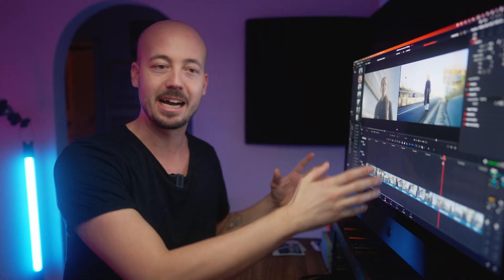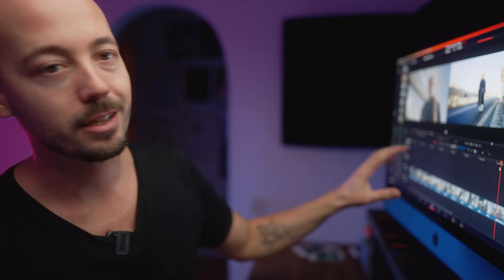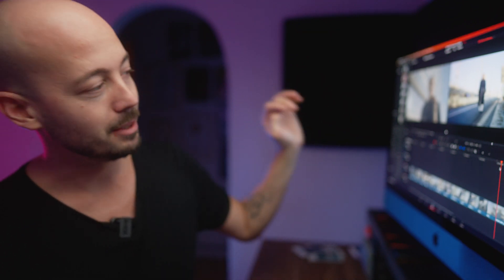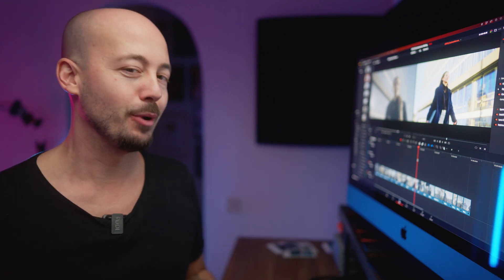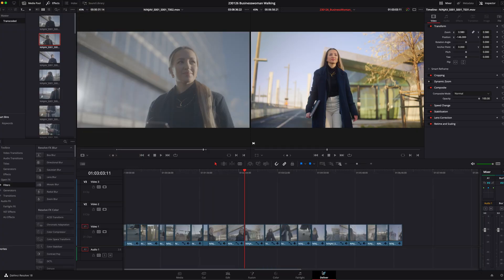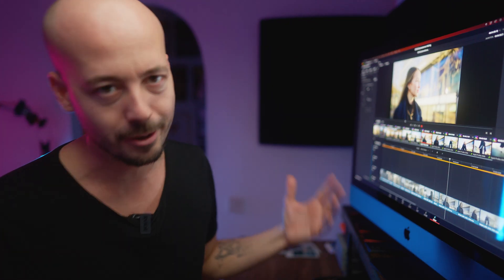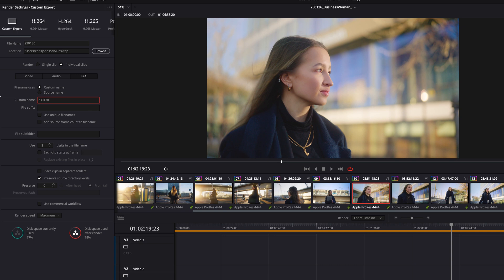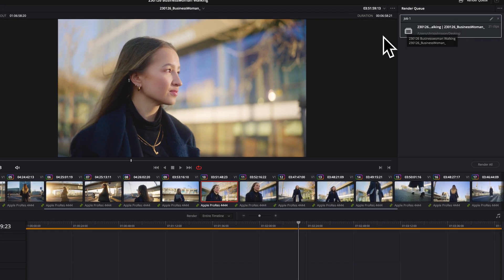How to export Clips Separately in DaVinci Resolve: A Stock Footage Contributor's Dream!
How to export Clips Separately and all at ones in DaVinci Resolve: A Stock Footage Contributor's Dream!

Discover the ultimate solution for stock footage contributors in DaVinci Resolve 18 as I guide you through the process of rendering individual clips. As a creator who sells stock footage online, this feature has become one of my favorites in Blackmagic Designs' powerful editing software. Unlike Premiere Pro, DaVinci Resolve makes it effortlessly simple to render all your timeline clips as separate files, revolutionizing the stock photography workflow for me.

In this laid-back tutorial, I'd like to share this invaluable feature with you, my fellow stock photographers and videographers. Join me as I demonstrate how to optimize your productivity and enhance your stock footage sales by harnessing the capabilities of DaVinci Resolve. Don't miss out on this game-changing technique!

Unlock the potential of DaVinci Resolve and elevate your stock footage contributions to new heights with this tutorial. Watch now and take your stock photography endeavors to the next level!